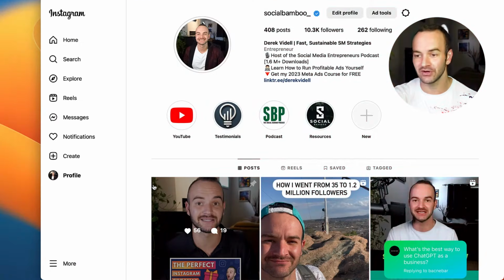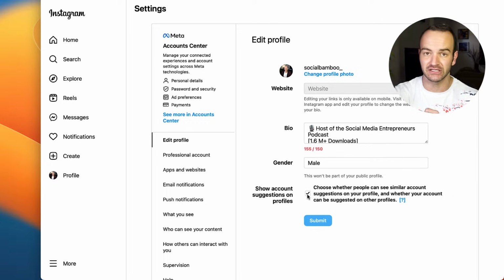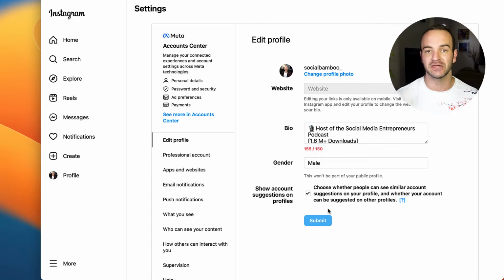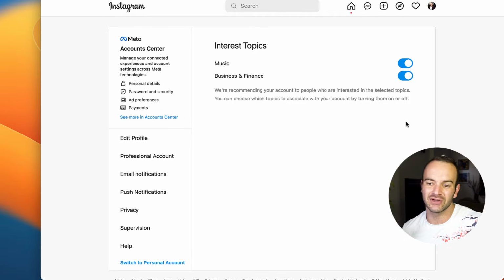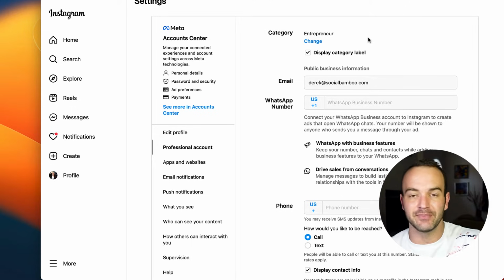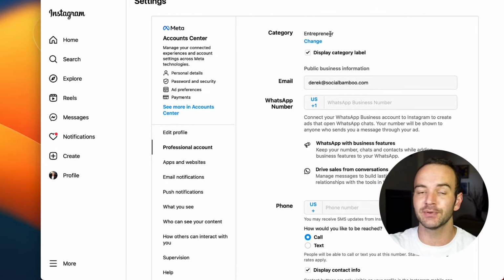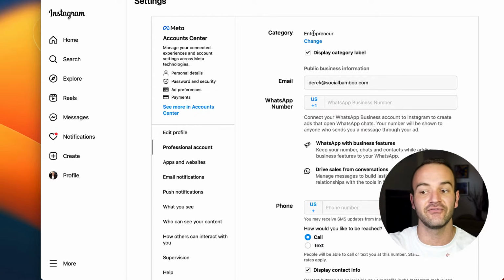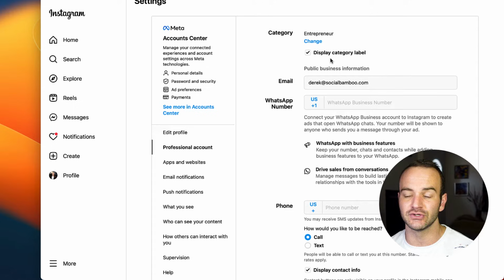Get More Instagram Views by Changing These Simple Settings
Want to improve your Instagram views and reach a larger audience? In this video, we'll be sharing five easy settings tweaks that can help you do just that. From optimizing your profile to engaging with your followers, these tips will help you boost your Instagram presence and reach more people.

By making these simple Instagram settings tweaks, you'll be on your way to increasing your views and improving your overall reach on the platform. Tune in to make these quick tweaks and start seeing results right away!

Chapters:
0:00 Instagram Settings Hacks
0:40 Get More Instagram Followers
2:56 Get More Instagram Engagement
4:04 Better Instagram Reels Video Quality
4:38 Access Entire Instagram Reels Music Library
6:17 Sharing Instagram Content to Facebook in the Best Way